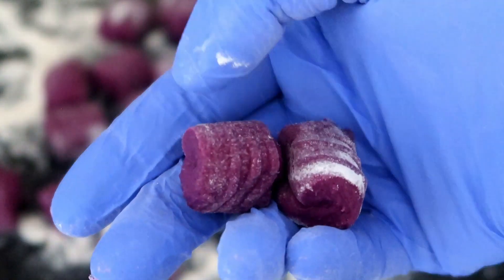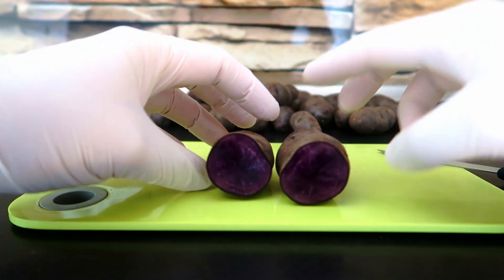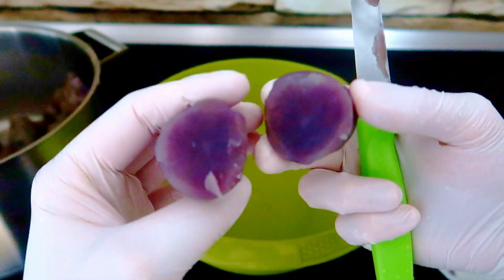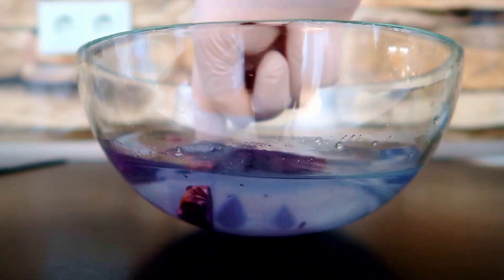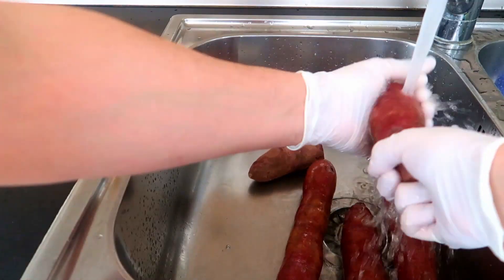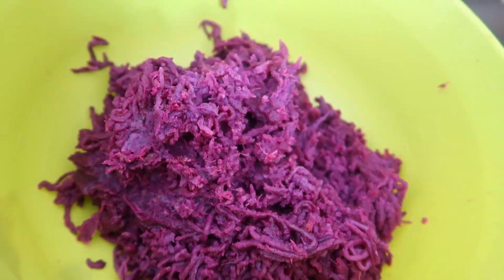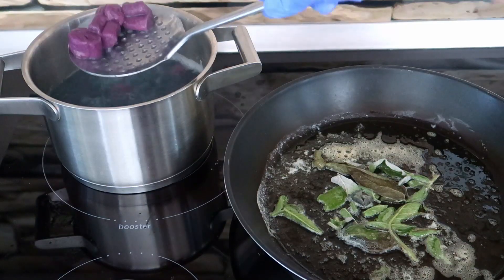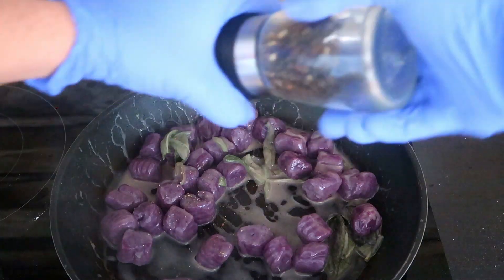Purple Gnocchi | Vibrant color | How not to loose color | Vegan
Ingredients:
- 712 g. Cooked Sweet purple potatoes
- 200 g. All purpose flour

Method:
Roast the potatoes in the oven at 170°C for 30 minutes.